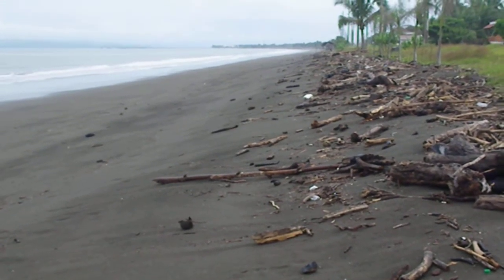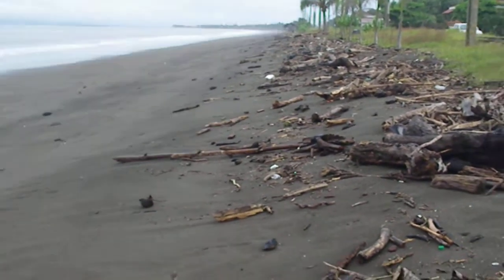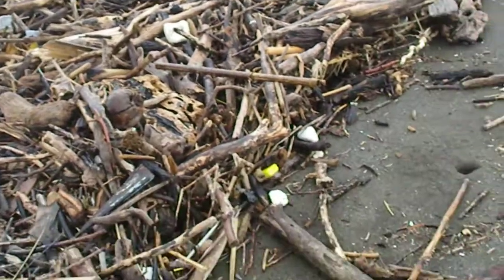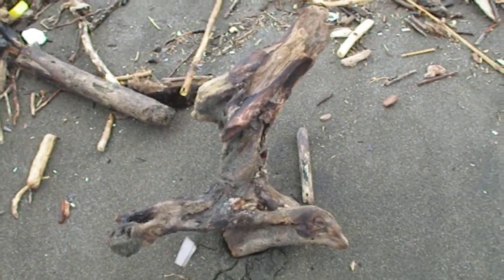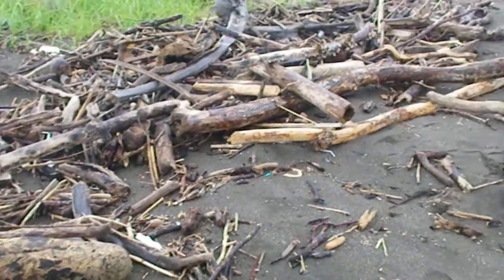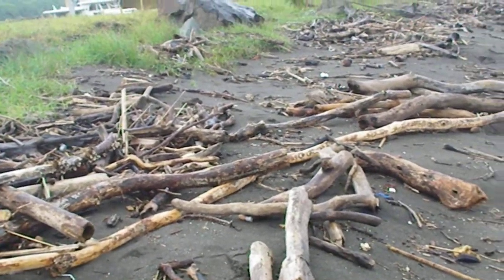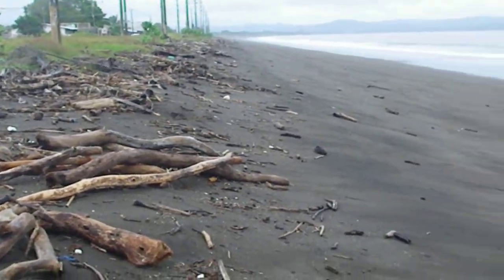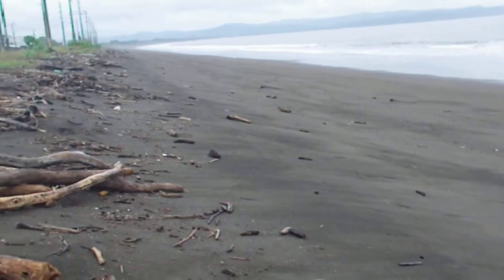Collecting driftwood in Puntarenas Costa Rica